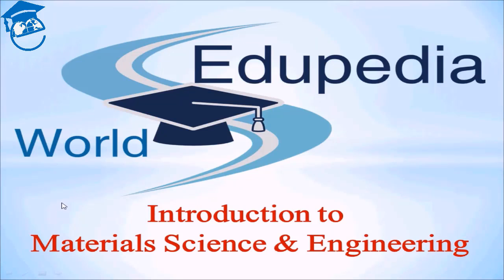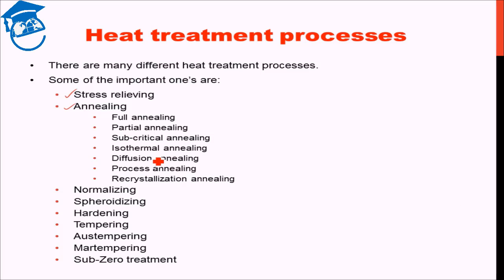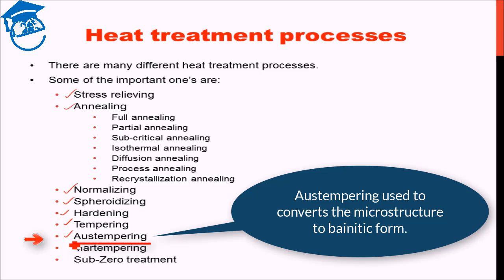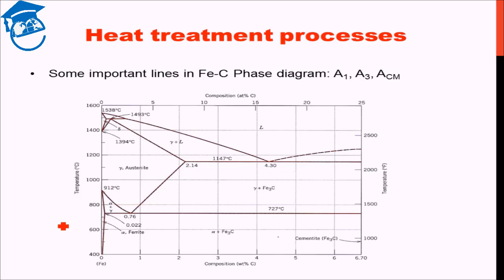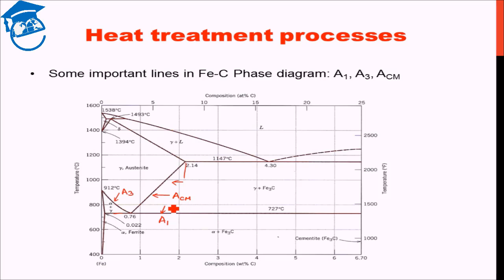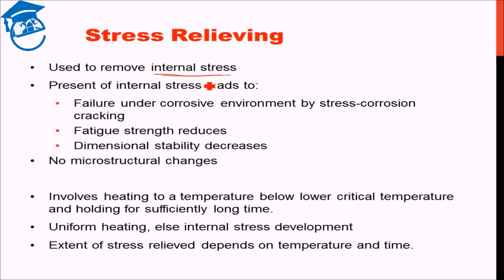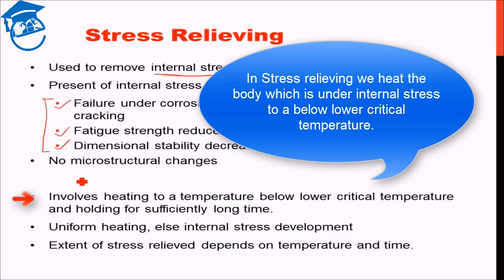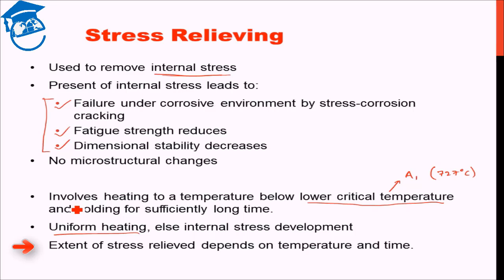AMIE Exam Lectures- Material Science | Introduction and Stress Relieving | Heat Treatment | 10.1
Introduction - :
Previous Lecture - Phase Diagram, Kind of Phase Diagram
Present Lecture - Heat Treatment related with steel

Heat treatment Processes - There are different major heat treatments. Major one are - :
- Stress Relieving
- Annealing and it's type
- Normalizing
- Spheroidizing
- Hardening
- Tempering
- Austempering
- Martempering
- Sub - Zero Treatment

Stress Relieving - Used to remove internal stress
- No microstructural changes
- Uniform heating else internal stress development
- Extent or stress relieved depends on temperature and time.